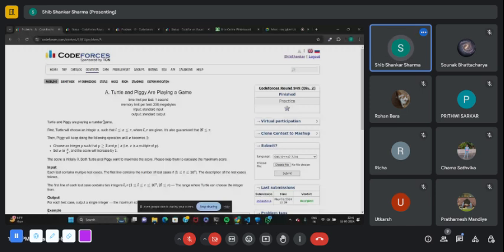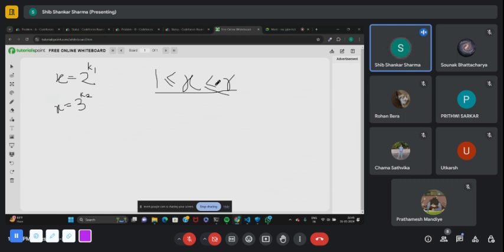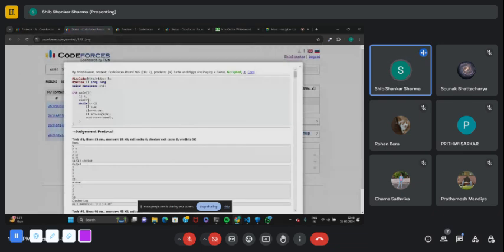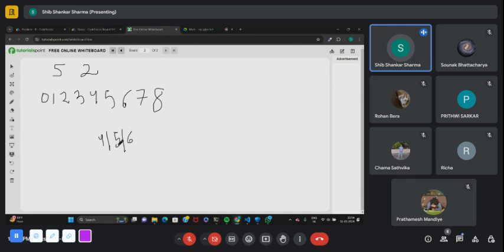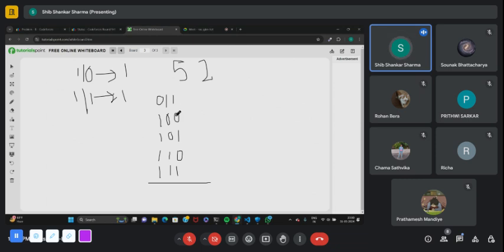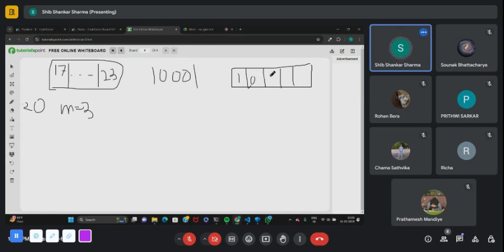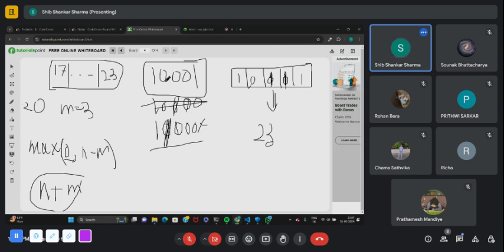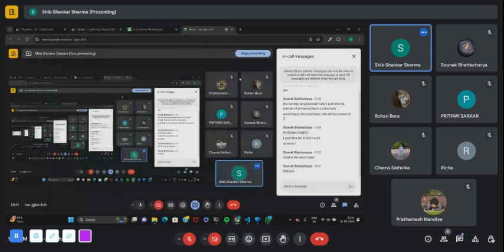Codeforces Round 949 (Div. 2) | Post Contest Discussion | Solution - A to B